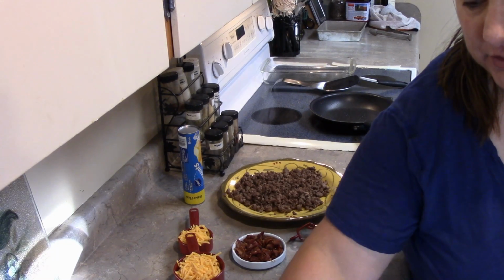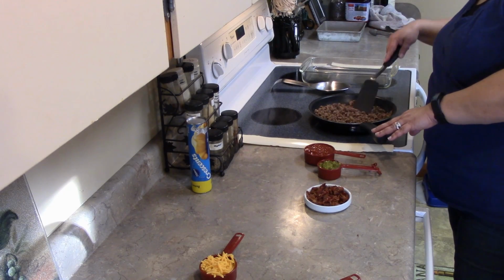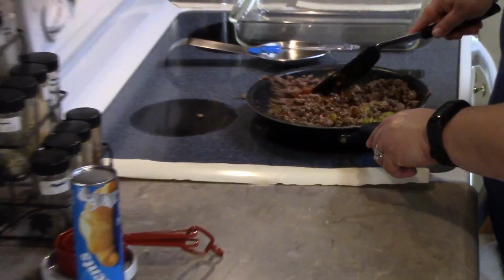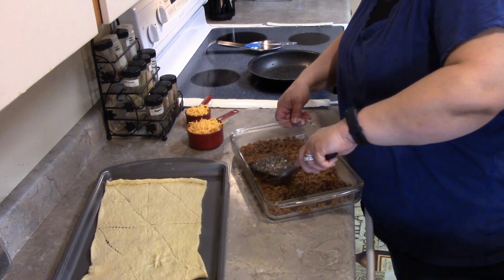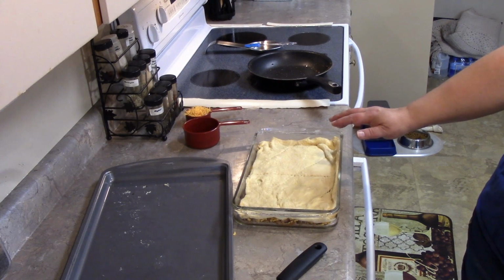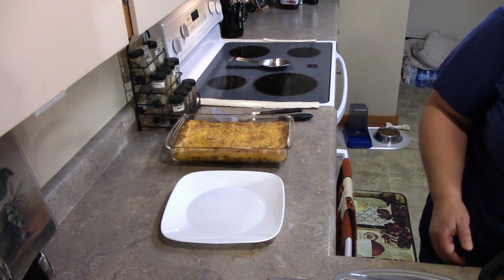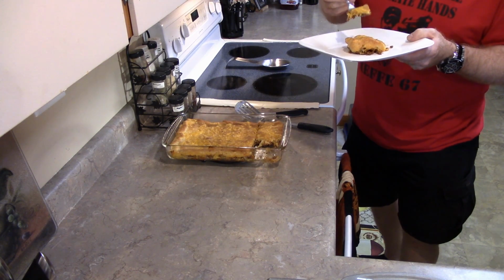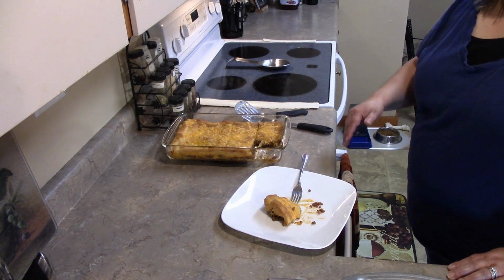Crescent Bacon Cheeseburger Casserole (The Bomb)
Let's take a look at a simple timer saver dish.
Most of this may be in the fridge now.
Easy to assemble with the kids and a request dish for sure !
4 strips of bacon cooked and broken into pieces
1 lb of ground beef cooked
1/4 cup of dill pickle relish
1 1/3 cup of shredded cheese-your choice
1 can 8 oz-Pillsbury refrigerated crescent dinner rolls